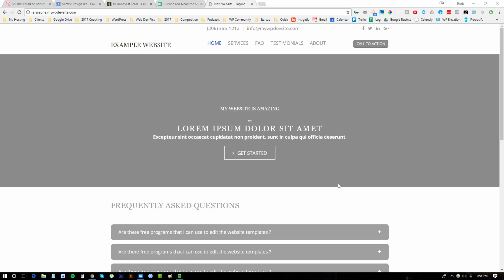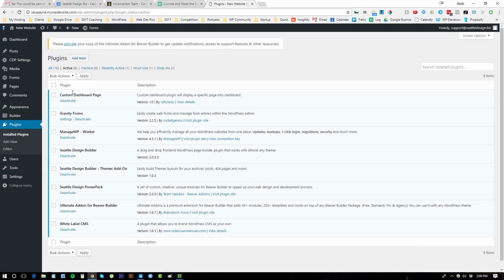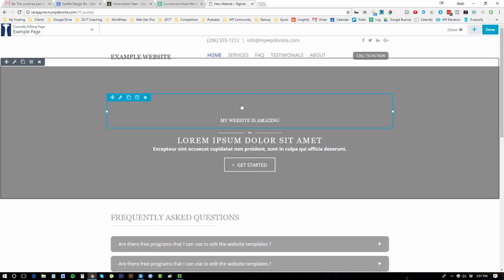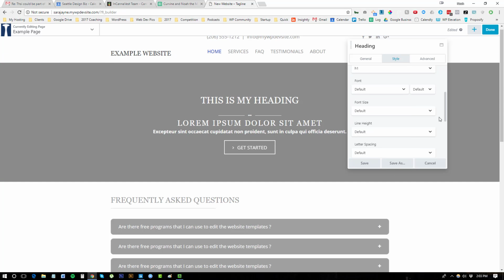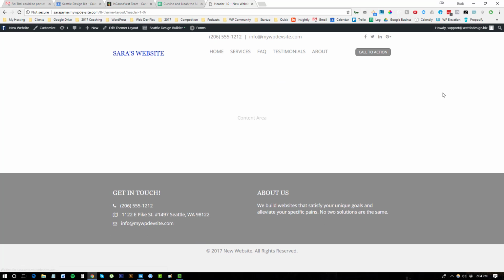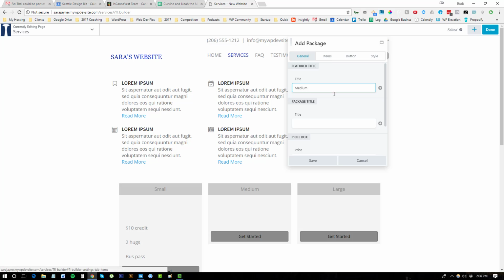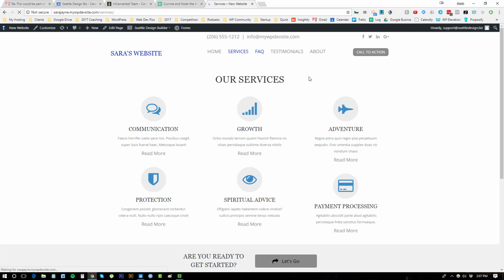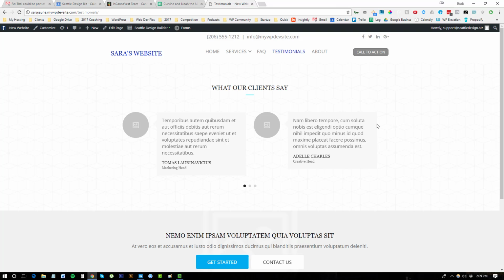Noah Britton Beaver Builder Demo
Take a look at the basic's of my Beaver Builder Demo environment.

Powered by WordPress this solution is amazingly simple to use.